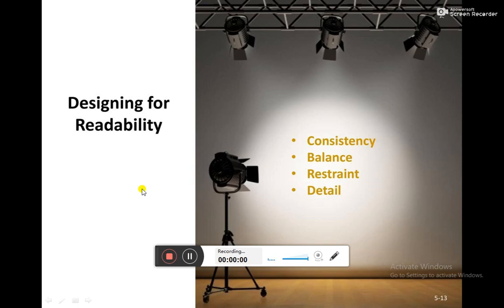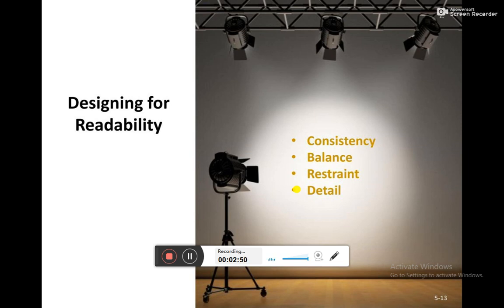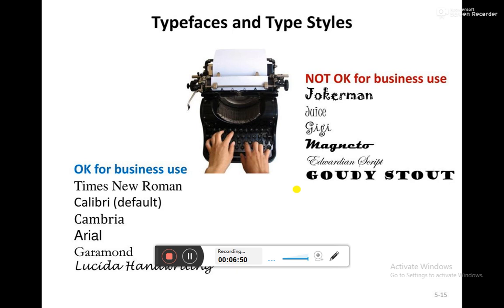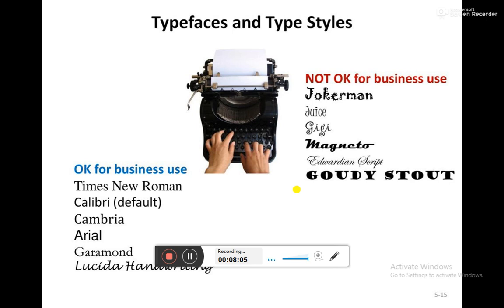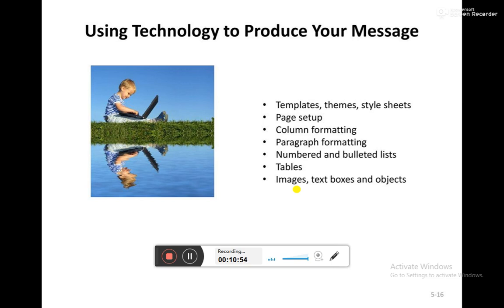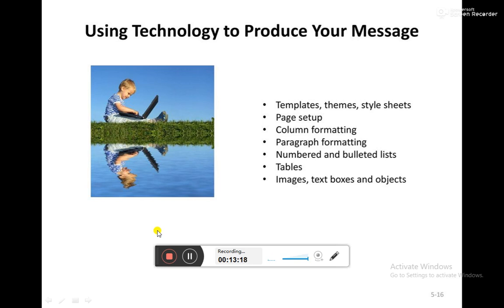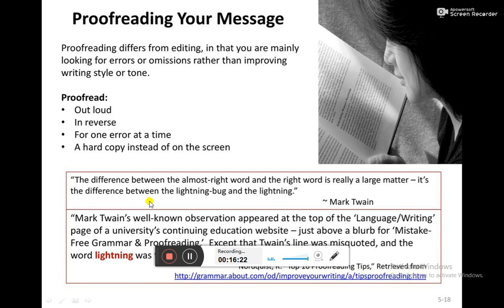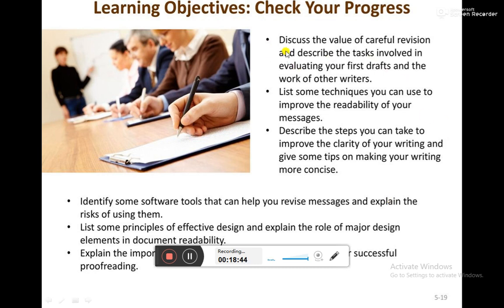English II, Lecture 3, Part 3, Completing Business Messages